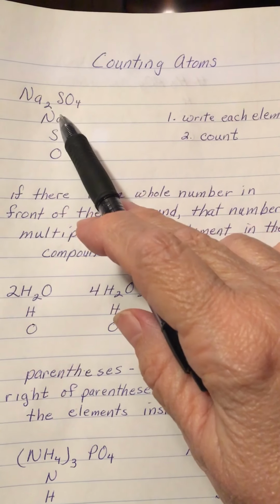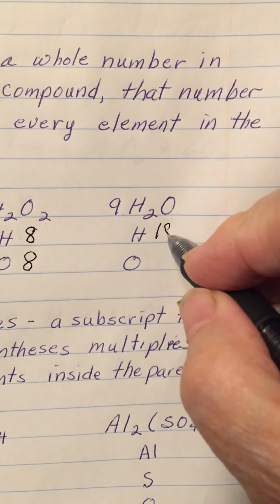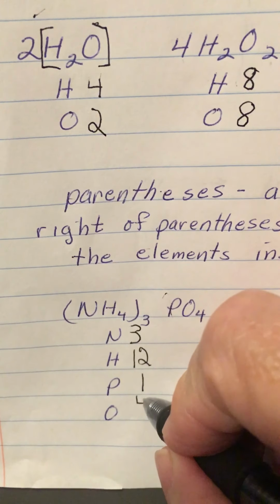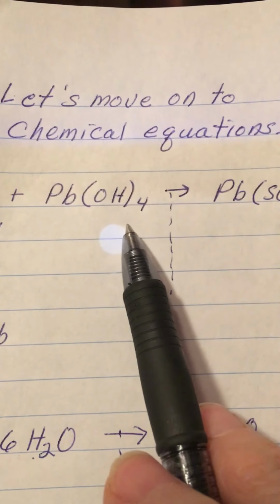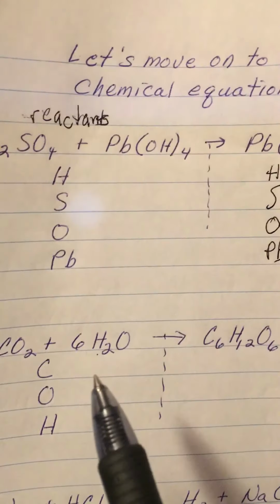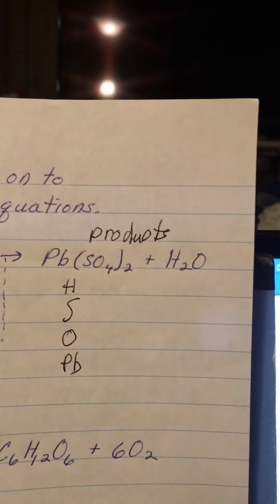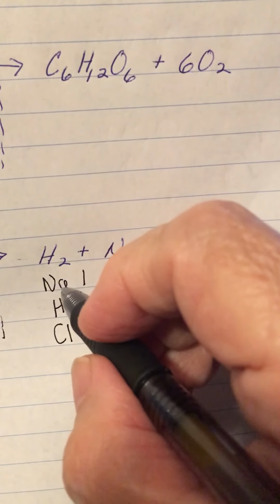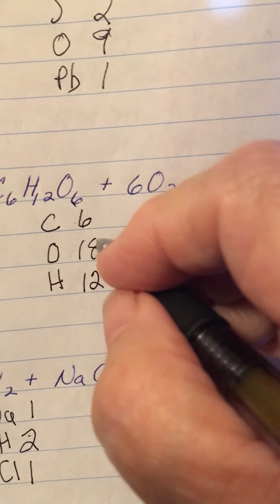May 18, 2020